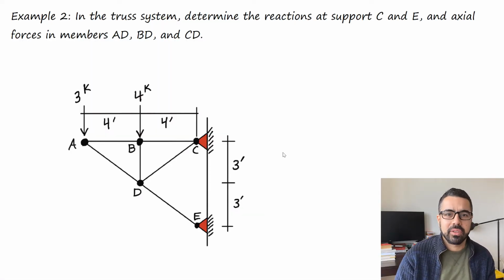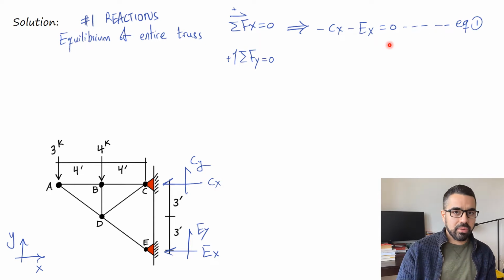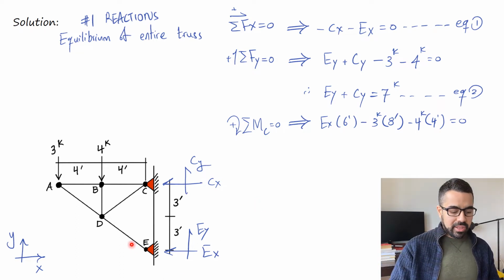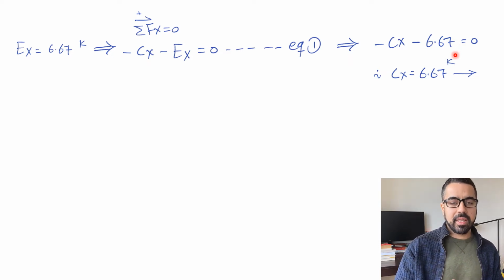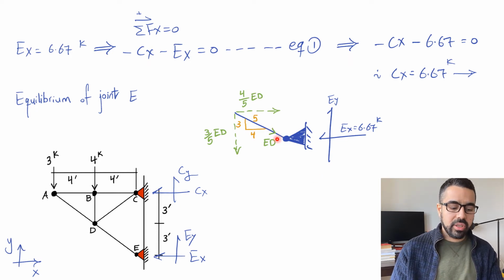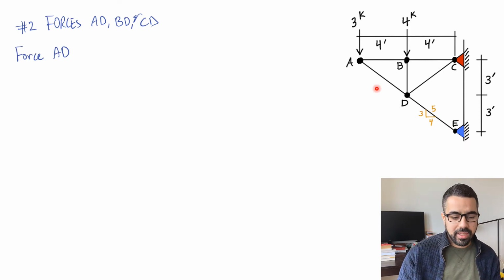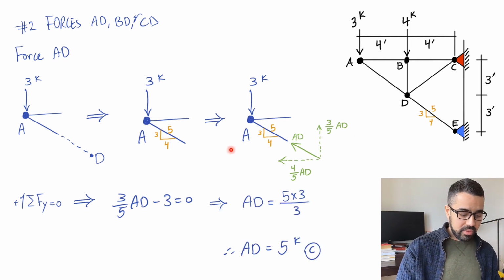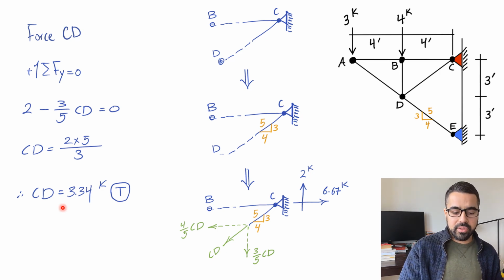FE Exam Prep. - Truss Example II - Civil/Structural Engineering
In this video, you will learn how to:
1. How to properly apply the equilibrium equations externally and internally.
2. Determine the system reactions.
3. Determine the truss forces of three selected members using the section method and joint methods.
4. Determine the proper orientation of member forces.